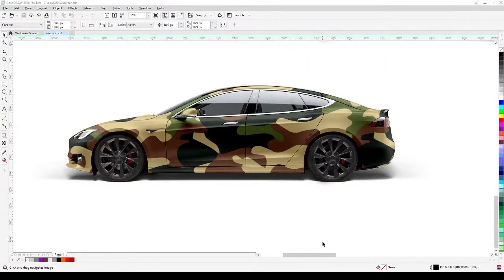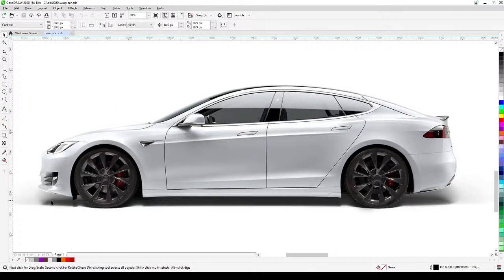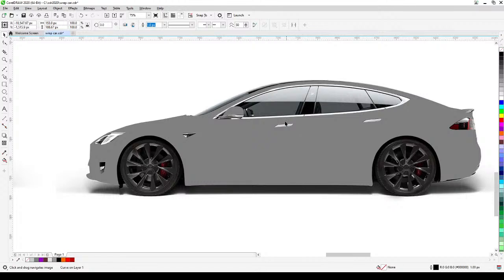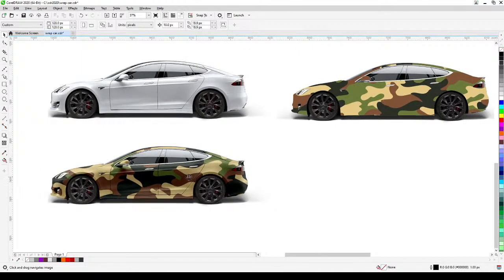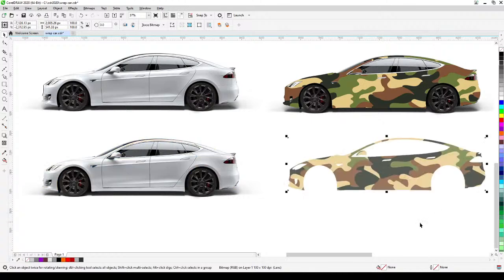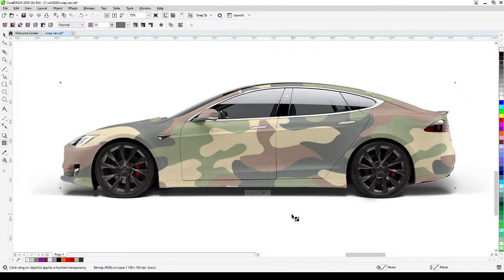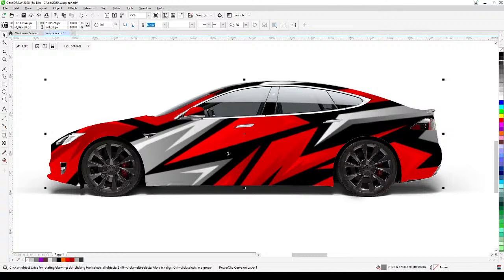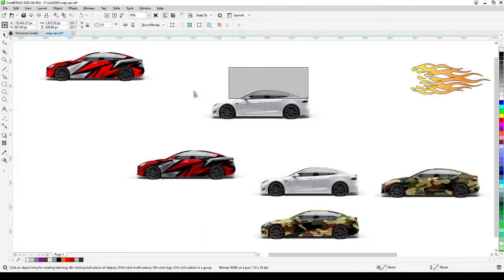CorelDRAW Car Wraps: Pro Presentation Secrets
Want to impress clients with stunning car wrap mockups? Learn the professional secrets to transform your flat graphic design into a high-impact presentation using CorelDRAW.

In the competitive sign and printing industry, a professional presentation makes all the difference. This CorelDRAW tutorial shows you exactly how to apply a design onto a vehicle mock-up, ensuring your graphics look realistic and perfectly tailored to the car's contours.

We'll focus on the powerful use of transparency and other essential techniques to make your designs pop. A great presentation isn't just about good design; it's about showcasing your vision effectively to win new clients.

*   Learn how to realistically wrap any graphic design onto a vehicle mock-up.
*   Master the use of transparency for professional-grade presentations.
*   Discover techniques to make your designs look authentic and ready for printing.
*   A step-by-step guide tailored for CorelDRAW users in the graphics and signs industry.

Don't let your clients guess what the final product will look like. Master these techniques today!